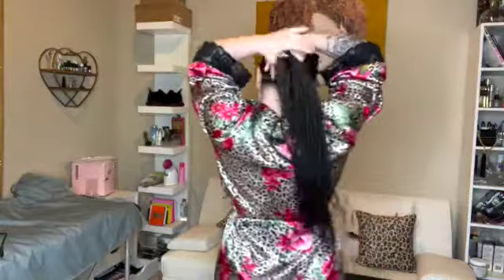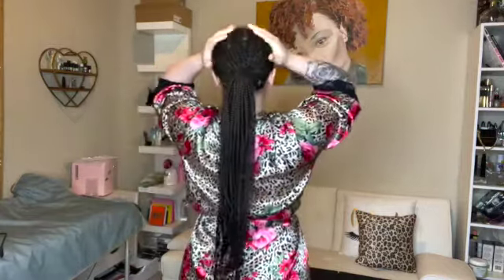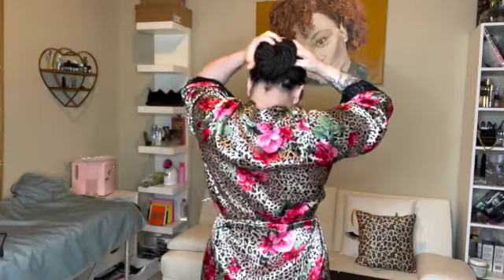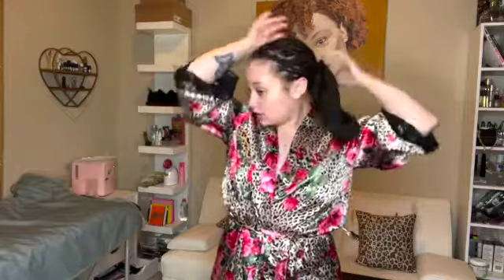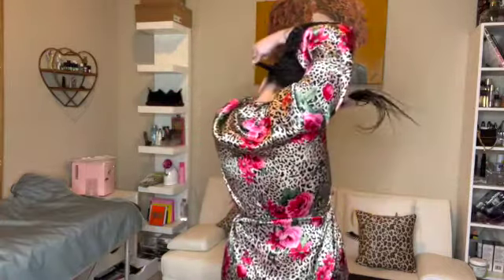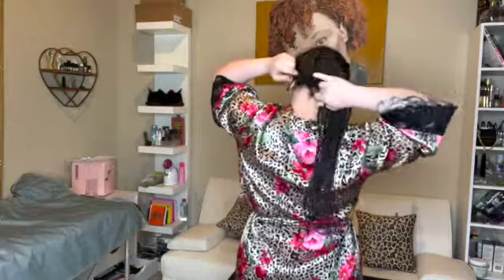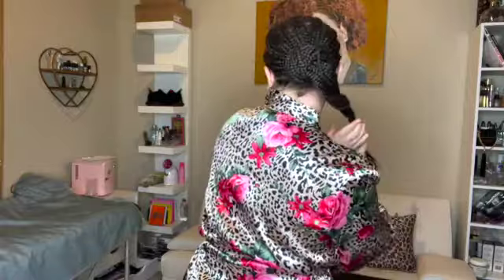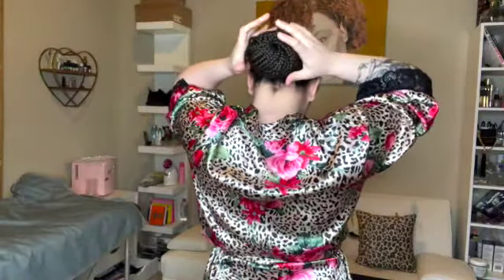HOW TO GET BUTT LENGTH BOX BRAIDS INTO A MILITARY BUN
🛎 THANKS SOOO MUCH FOR WATCHING! SEE YOU THEN!       XOXO - MIIXXEDBEAUTY ©

Harrison’s Main channel